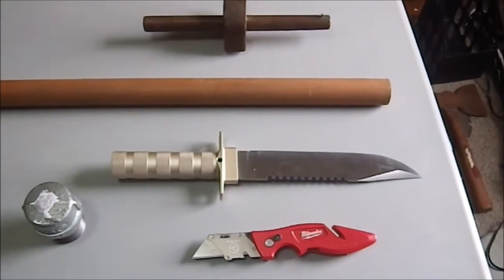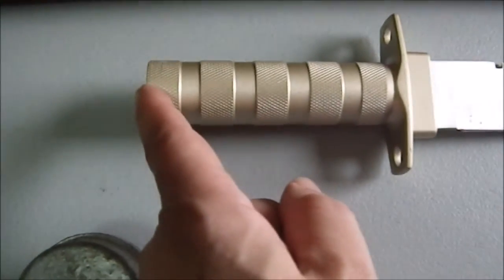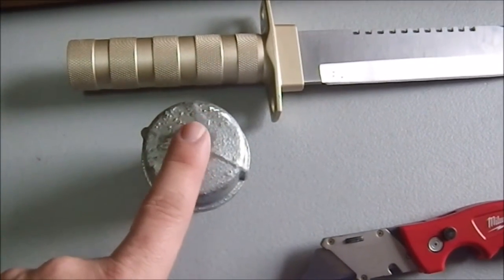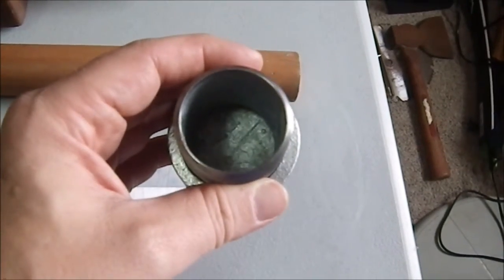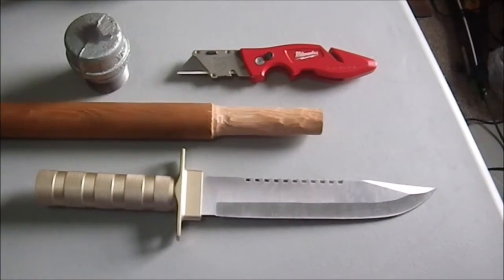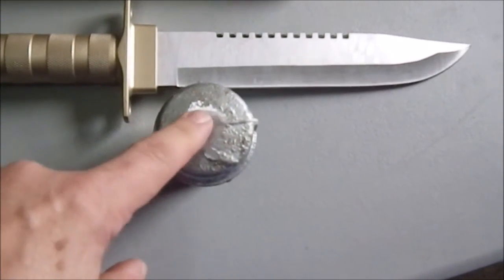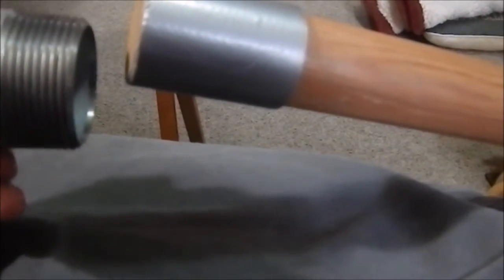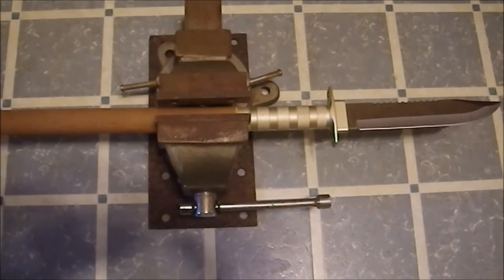Crafting with Tetsubo: Survival Knife Spear